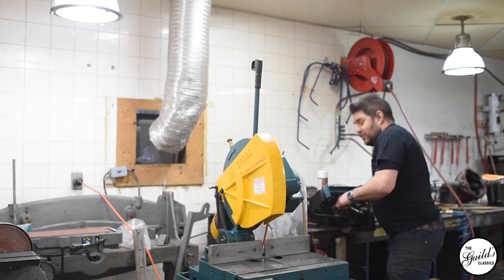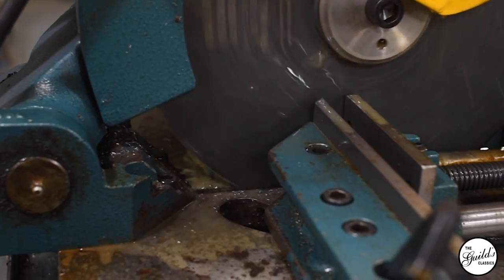Al Talks About Building Cars And The Shops New Saw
Building cars form cars from scratch is no easy task and only happens when the right tools are used. Al takes a look at milling different types of meal using the shops new Cold Saw.